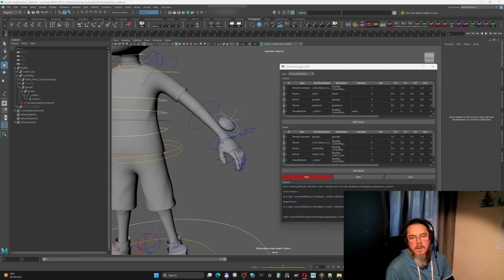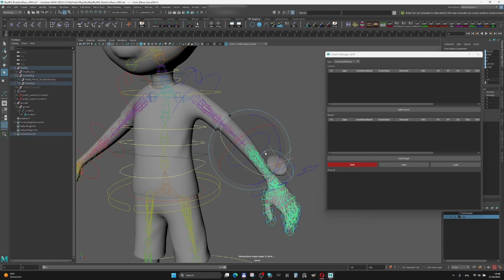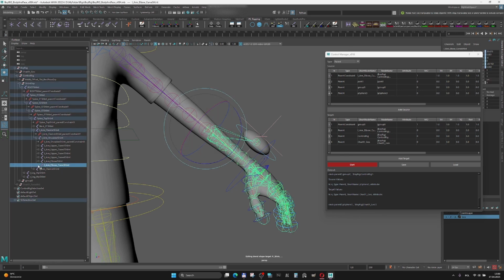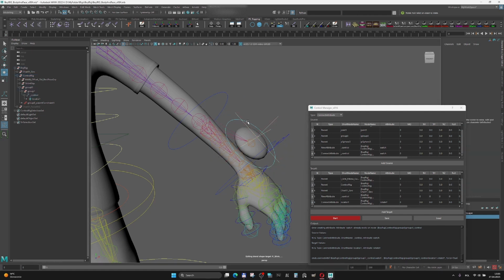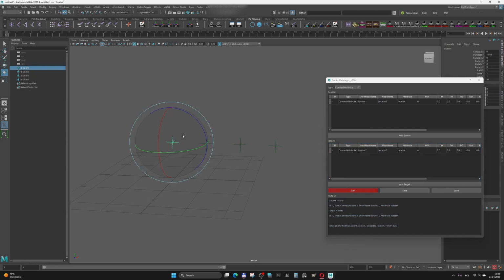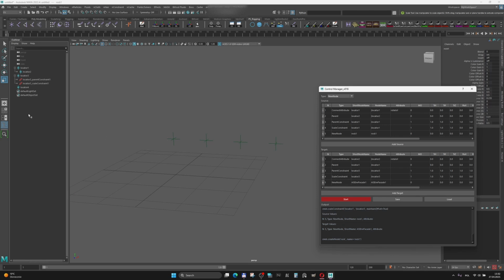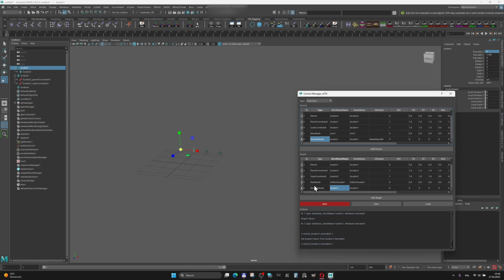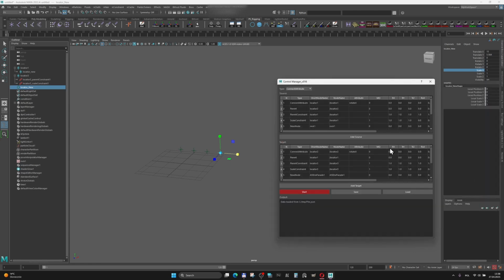ControlManager - This script streamlines the workflow for managing nodes in Maya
This script automates procedures for nodes in Maya.